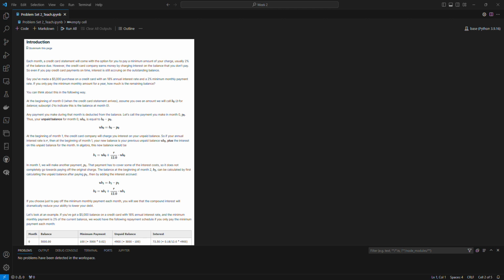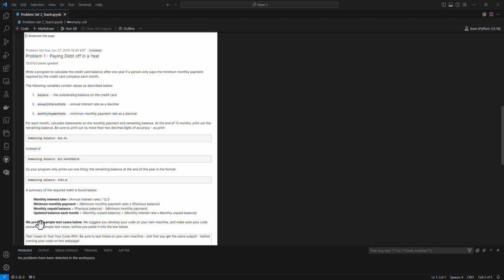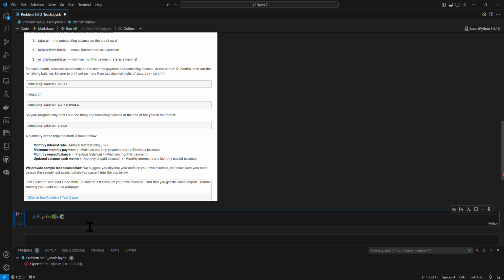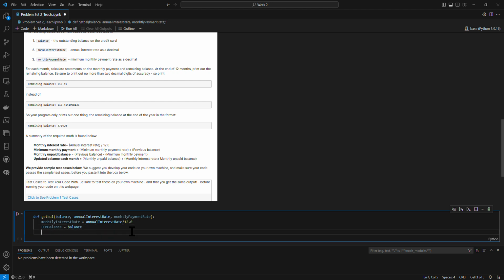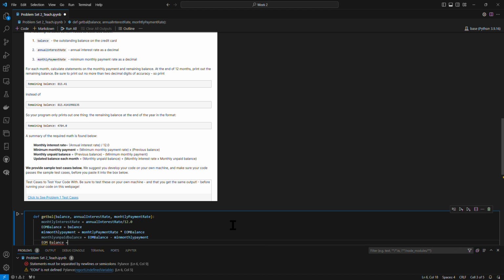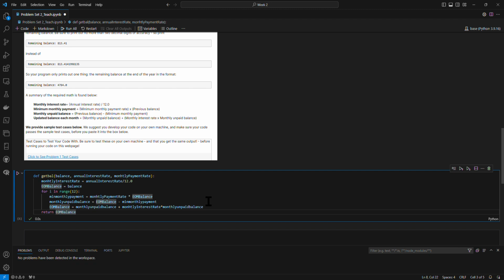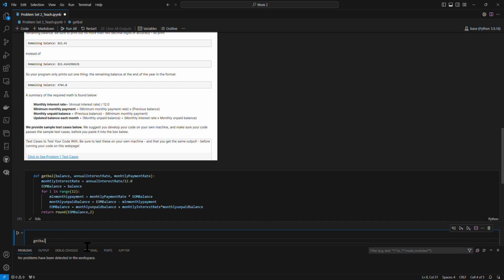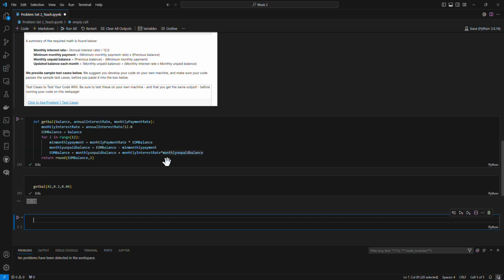Problem Set 2 Teach ipynb Week 2 2024 01 16 08 43 20